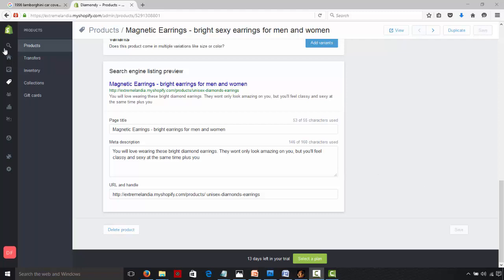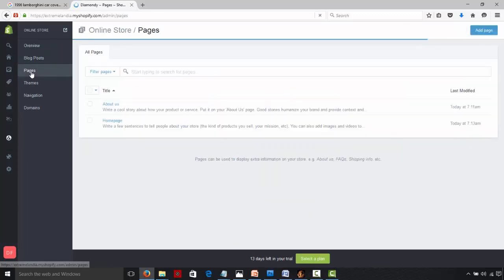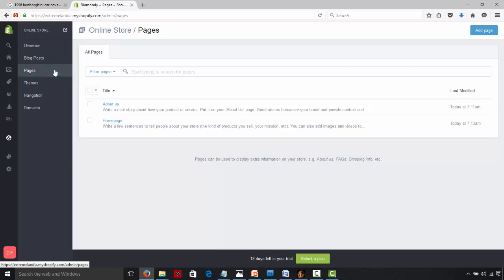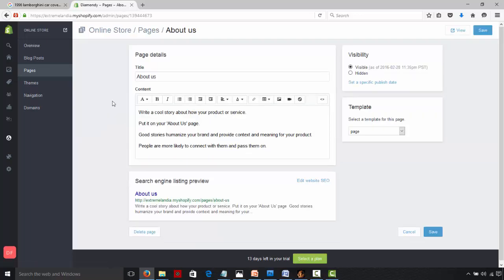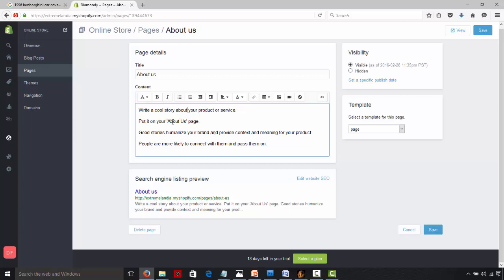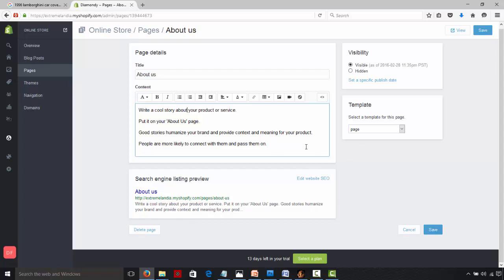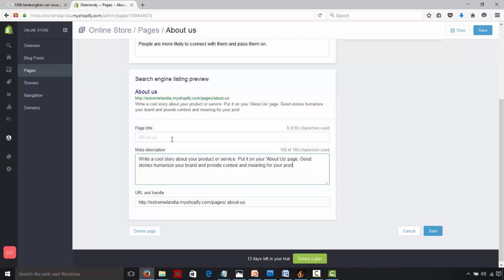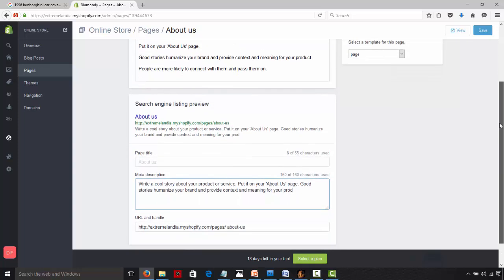Video 10 How To Optimize Pages, Blog posts Titles, Meta Descriptions, URLs hd STREAM